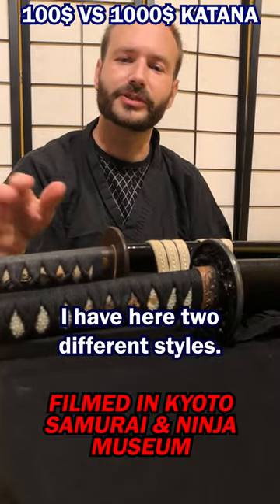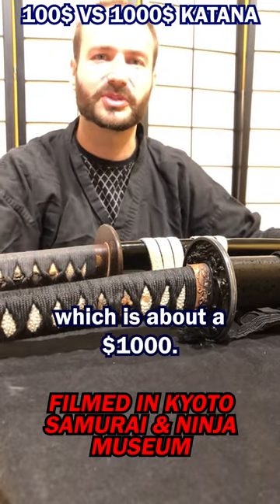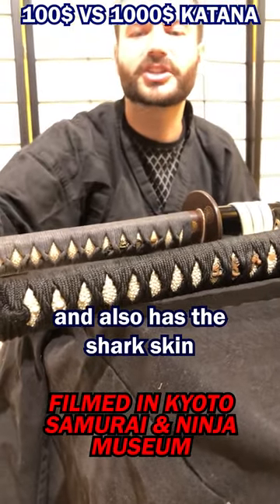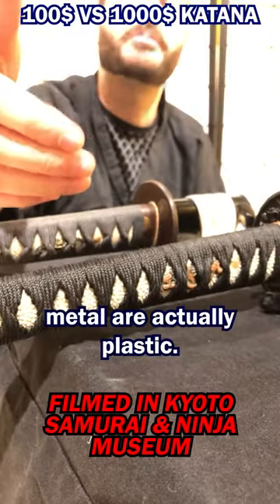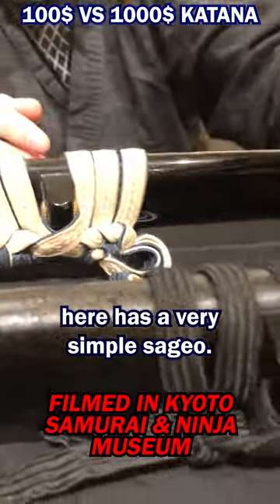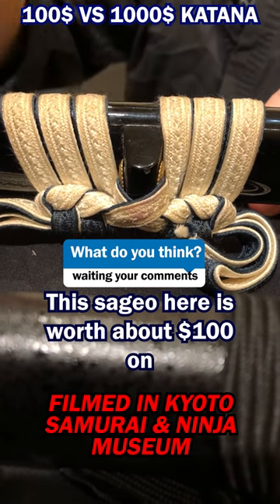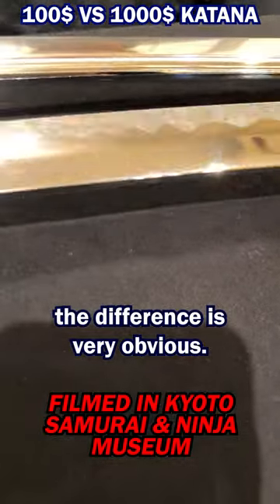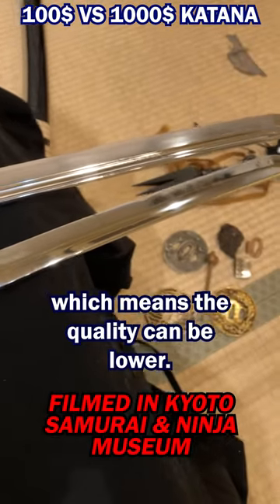$100 katana vs $1000 katana From Kyoto Sword Shop inside Samurai & Ninja Museum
Swords at Kyoto Sword Shop inside the Samurai & Ninja Museum of Kyoto. $100 katana vs $1000 katana.